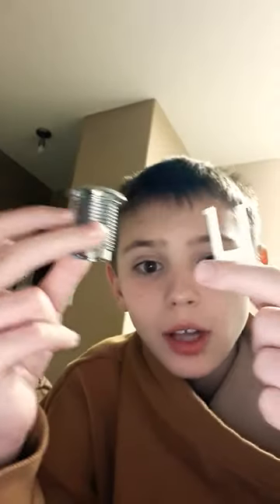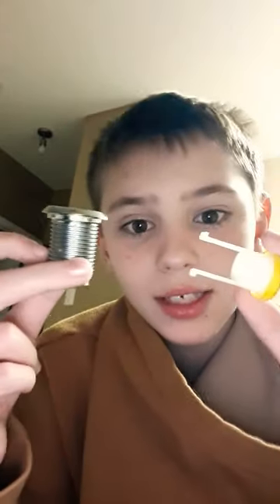December 13, 2023